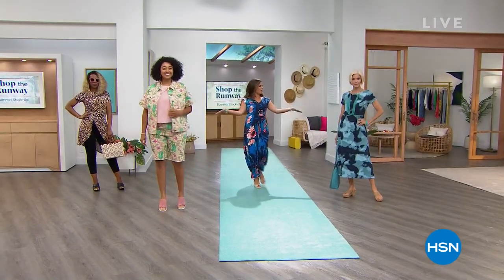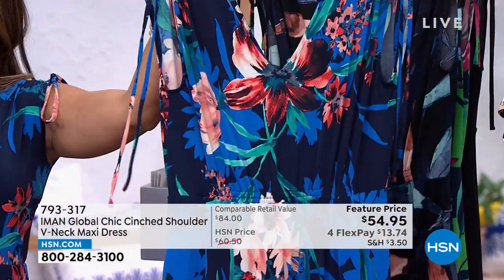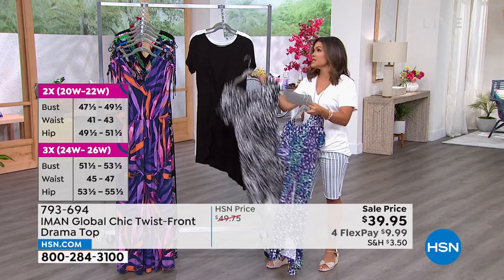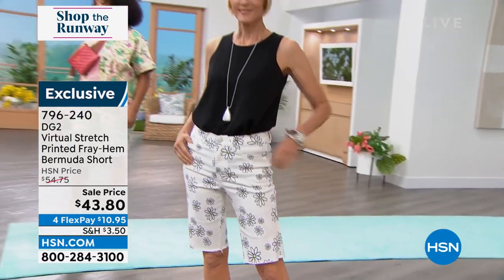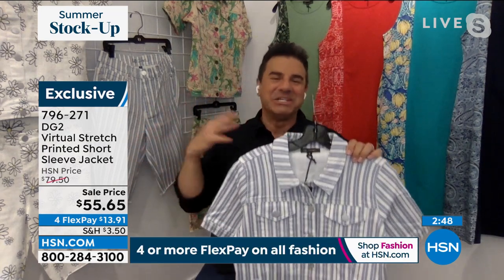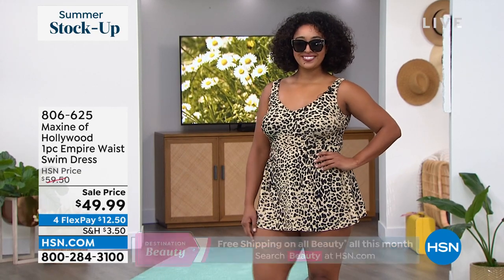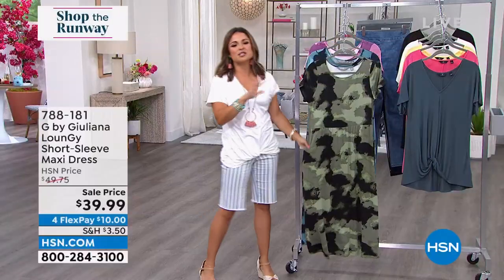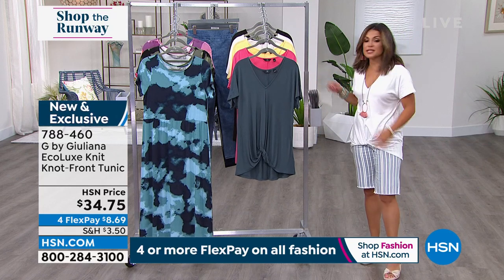HSN | Shop The Runway - Summer Stock-Up 06.13.2022 - 05 PM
Shine on in all things summer style with your front row seat to HSN's Summer Runway.